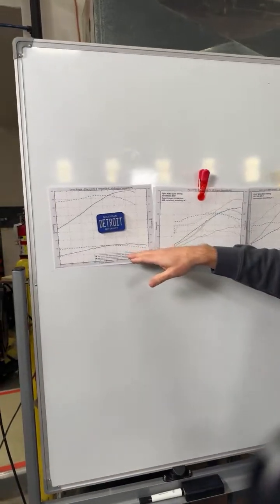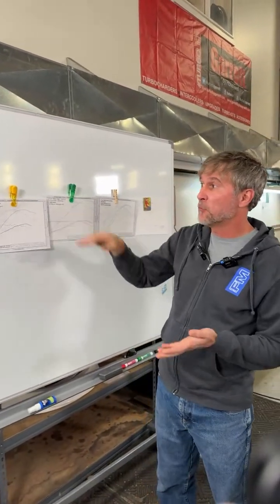Torque vs Horsepower! Which is better in a Miata? FM Live 12-5-24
This week on FM Live, we discuss the age old argument of Torque vs Horsepower. FM’s Jeremy Ferber gives us the pros and cons of both, and what’s most important to have in our Miatas.

Have a question for Jeremy about Torque vs HP? Leave it here in the comments and we’ll try to answer it in this week’s video!

This livestream will be broadcast in a vertical format, but never fear; we’ll post a 4k widescreen version as soon as we can after the live event.